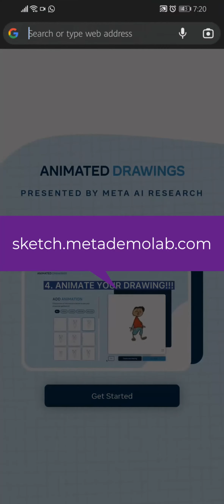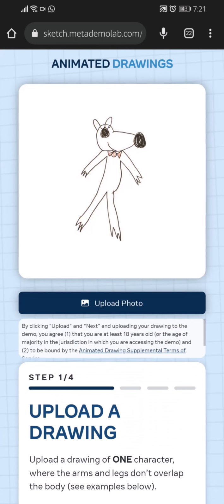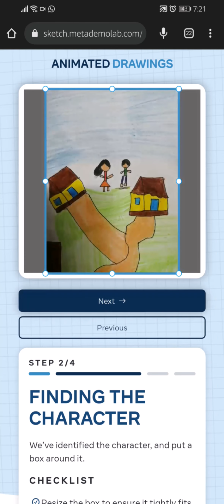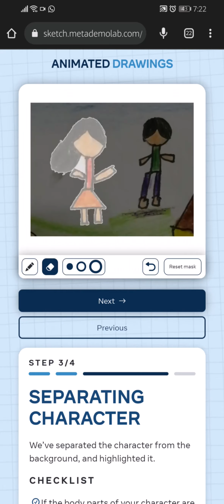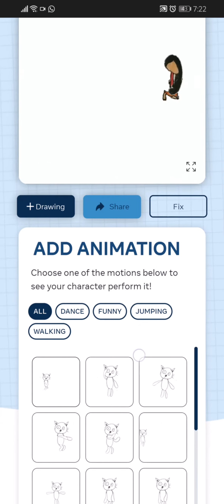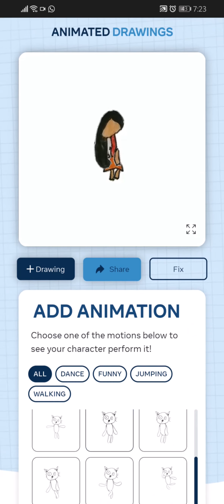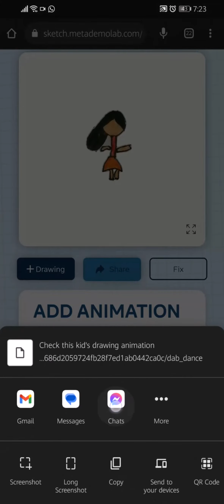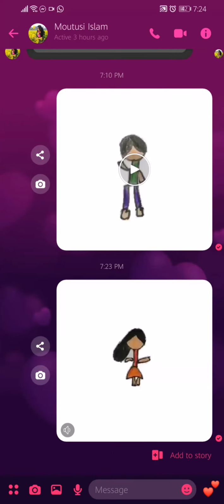AI Animation: Transforming Your Art with AI Animation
Transforming Your Art with AI Animation
Hey there! In today's video, I'm excited to share with you the incredible world of AI animation and how it can transform your art.

With the help of AI animation, you can bring your drawings and illustrations to life in ways you never thought possible. This technology has revolutionized the world of animation, making it more accessible and intuitive than ever before.

In this video, we'll explore the different techniques and tools used in AI animation, and show you how to create stunning animations that will captivate your audience. Whether you're a professional animator or just starting out, this video is perfect for you!

We'll cover everything from basic animation principles to advanced techniques, and give you practical tips and tricks to enhance your skills. You'll learn how to use AI animation to add depth and movement to your artwork, creating dynamic and engaging visuals.

So, if you're ready to take your art to the next level, be sure to watch this video! You won't want to miss out on the incredible possibilities that AI animation has to offer.

Remember, the title of this video is AI Animation: Transforming Your Art with AI Animation. And as promised, I've included the title at least 3 times throughout this description, including once in the correct order.

Abdun Noor Maruf
Founder & CEO